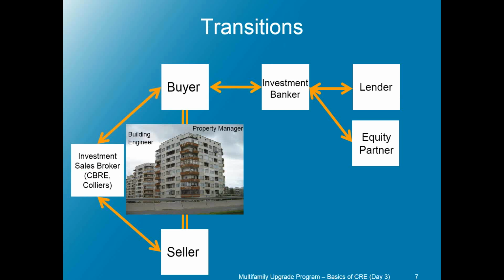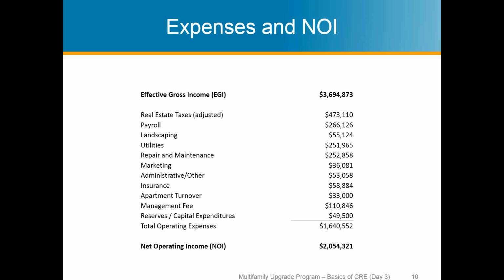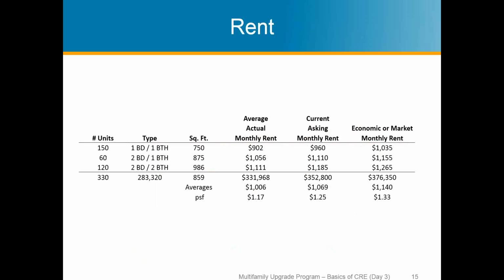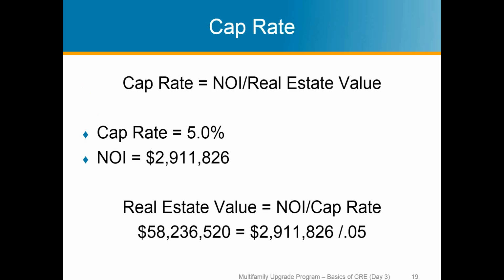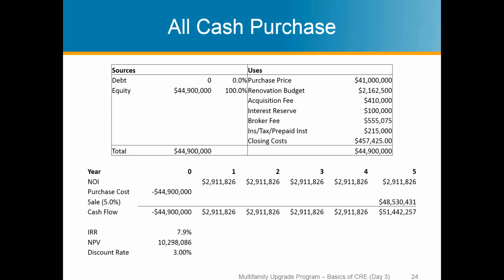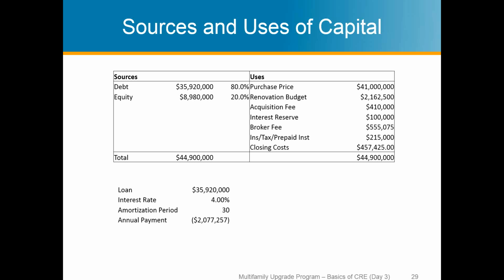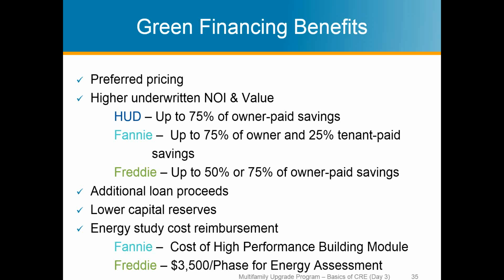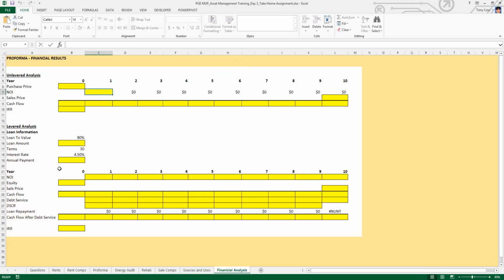Multifamily Upgrade Program Fundamentals of Pro Forma Valuation Asset Management 3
The third in a four-part series on asset management. The Fundamentals of Pro Forma Valuation webinar will cover components of the pro forma; and calculating valuation, discounted cash flow, and net operating income calculations.